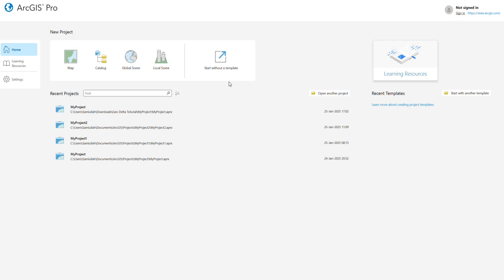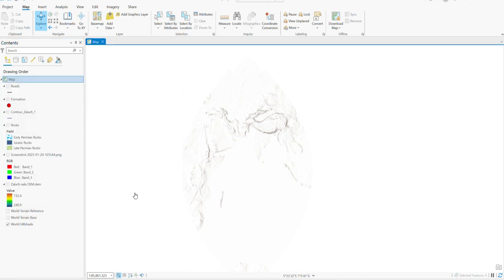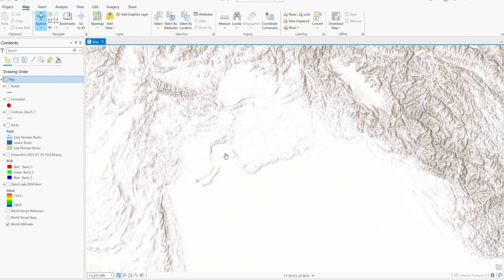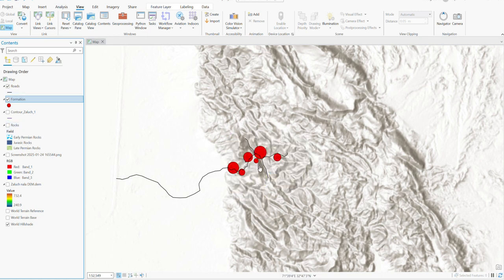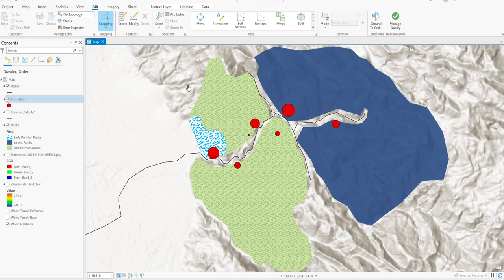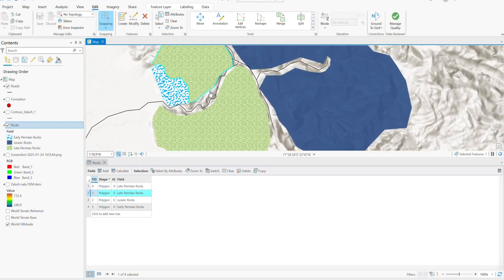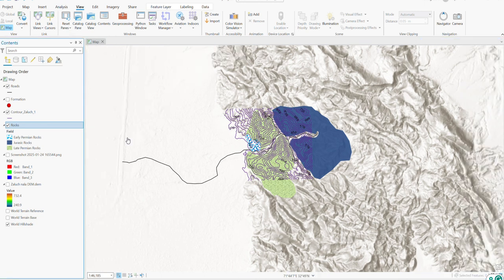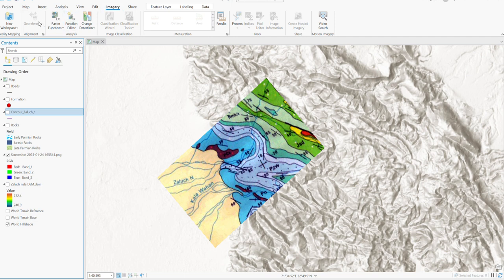"Master ArcGIS Pro: From Basics to Advanced | Complete Beginner's Guide Part 2"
"Unlock the full potential of ArcGIS Pro with this comprehensive tutorial! Whether you're a beginner or looking to advance your GIS skills, this step-by-step guide covers everything you need—from setting up projects to advanced spatial analysis techniques. Perfect for students, professionals, and anyone interested in GIS, mapping, and geospatial data. Start your journey today!"